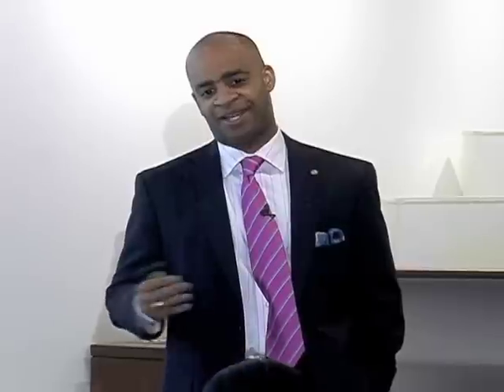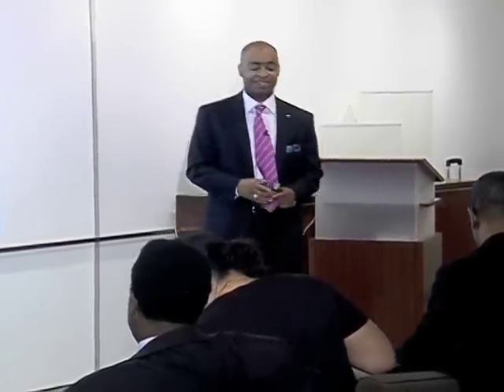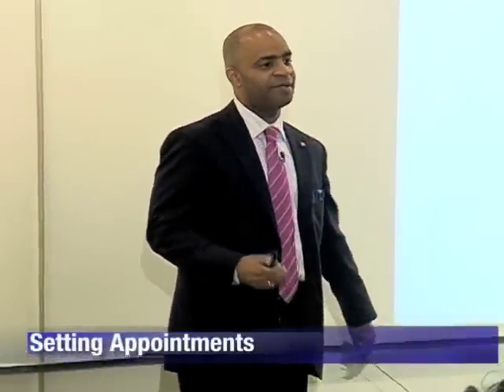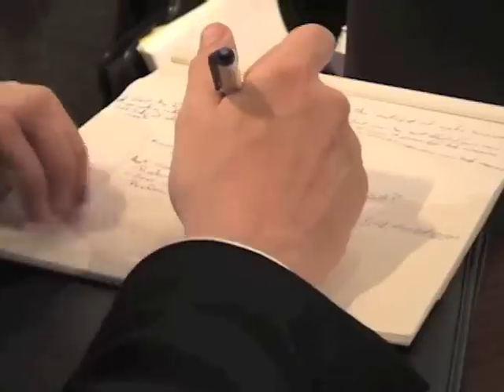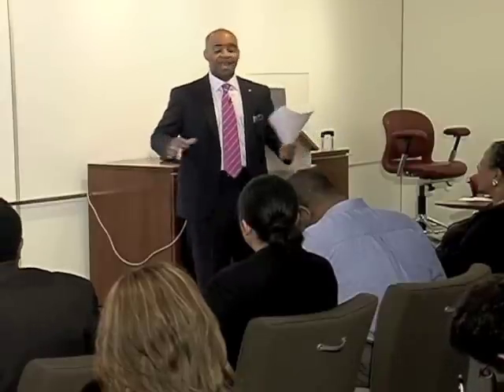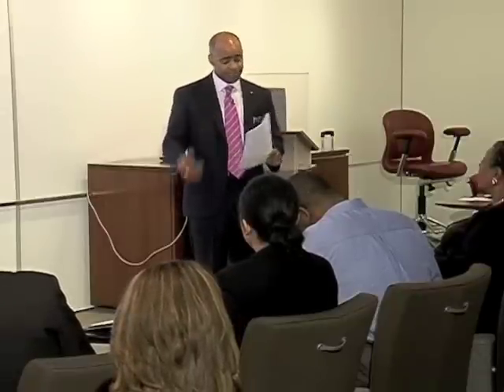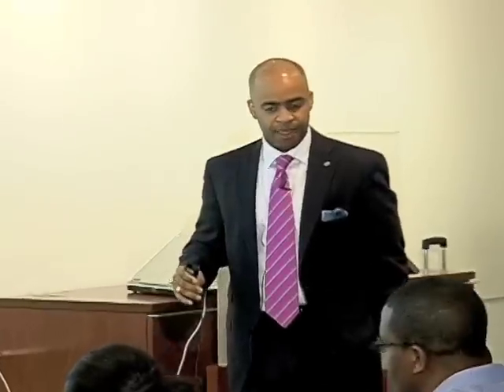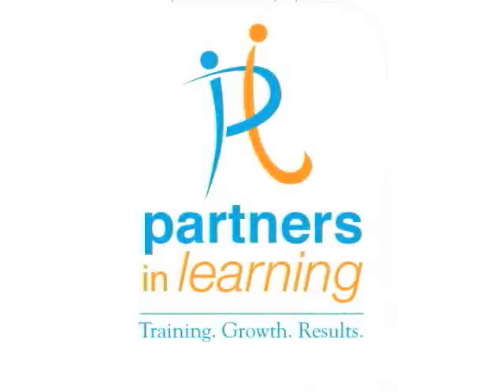Che Brown - Setting Appointments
Che Brown is determined to help you make more sales with less effort. Need to set more appointments to make more sales? Here's a sample of what Che Brown can offer you. Experience this free video from the leading sales coach in the industry.